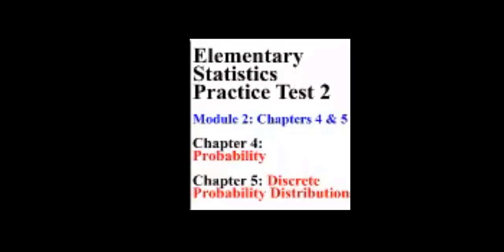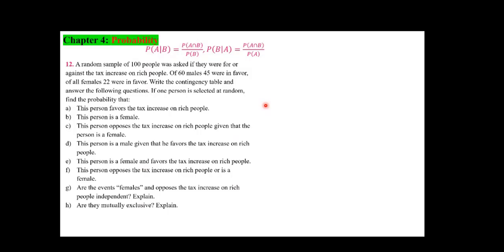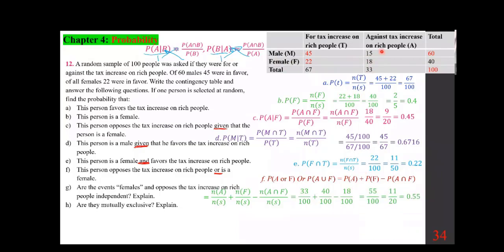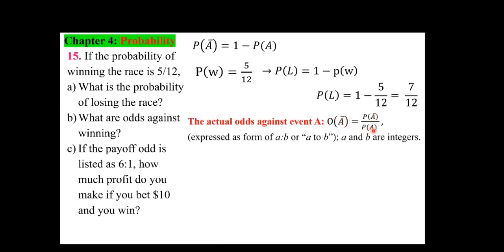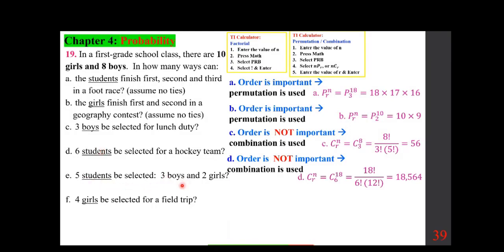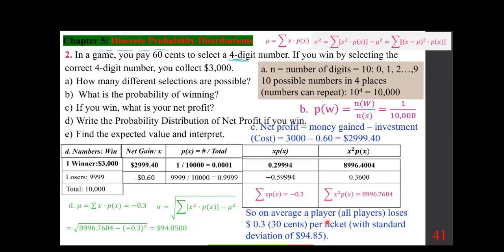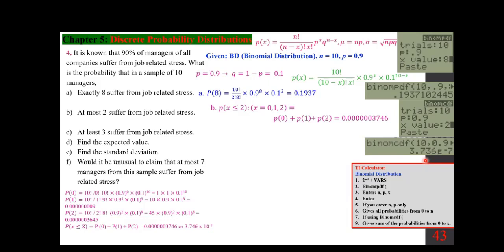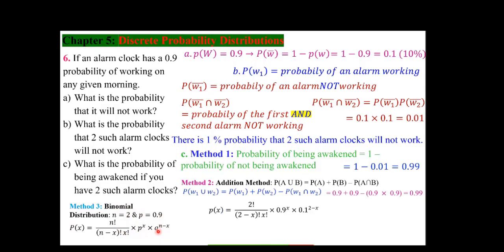Review of Practice Test 2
Elementary Statistics Practice Test 2
Module 2: Chapters 4 and 5
Chapter 4: Probability
Chapter 5: Discrete Probability Distribution